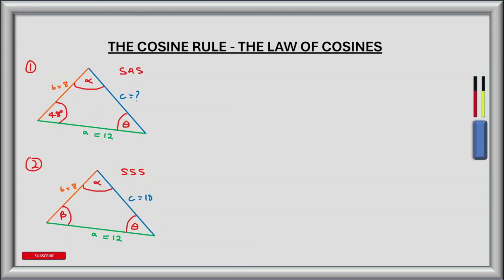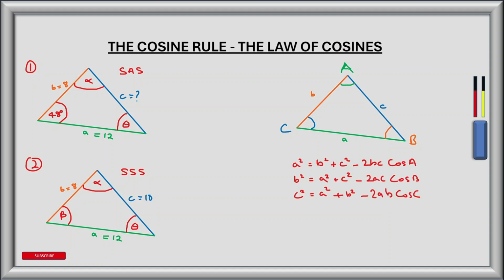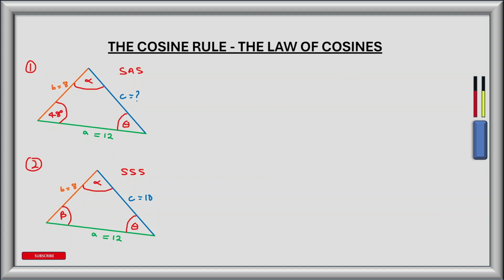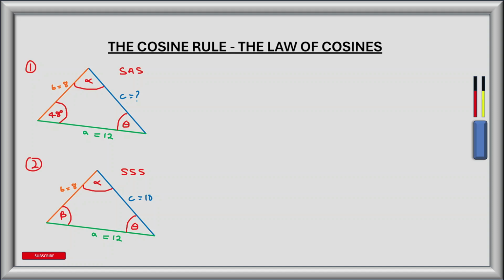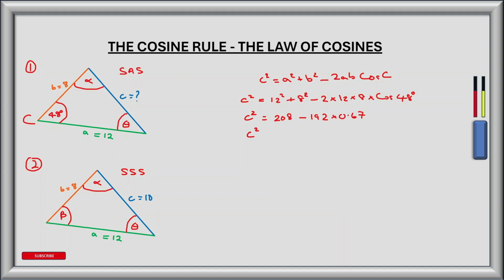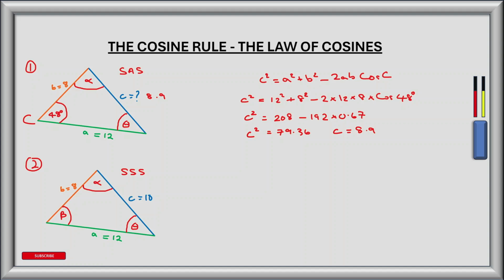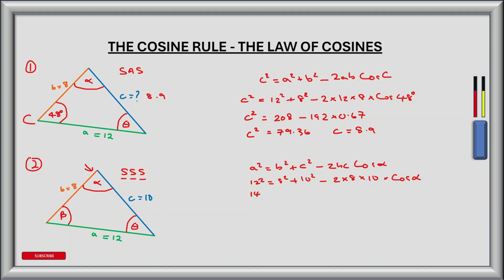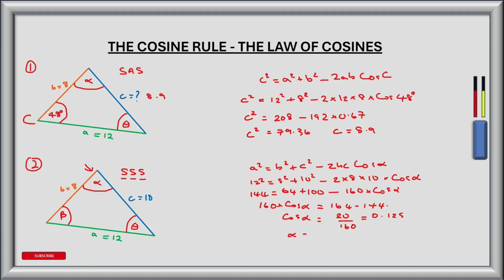The Cosine Rule | The Law of Cosines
This video explains how and when to use the cosine rule of the law of cosines. It demonstrates it's use with two examples, one with SAS (side angle side) and the other SSS (side side side) triangle.